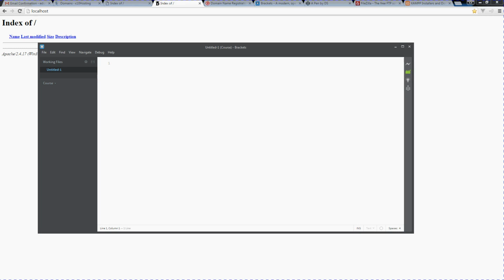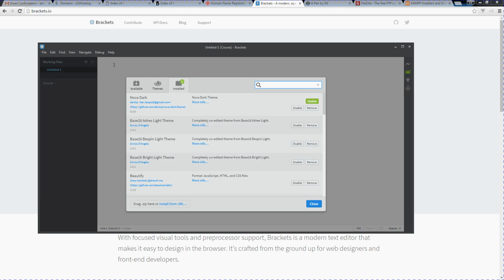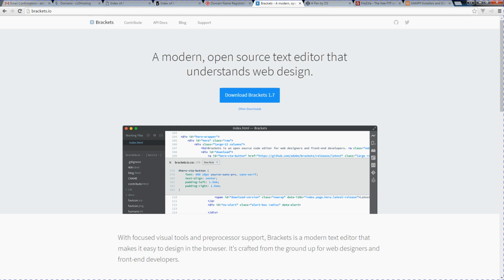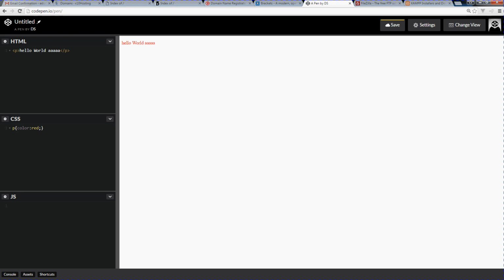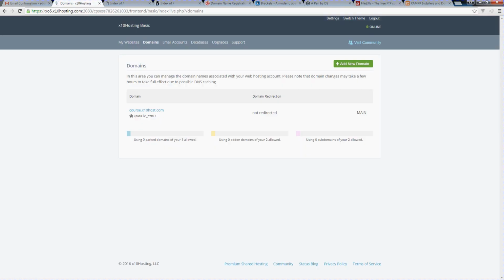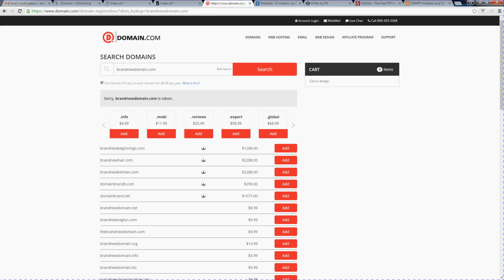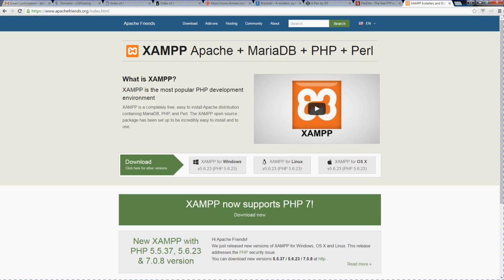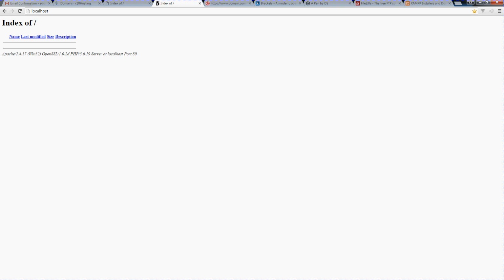HTML CSS Learn to create a website from scratch Udemy 2